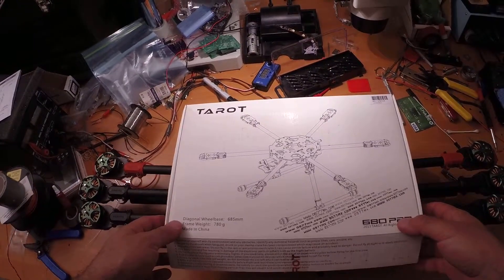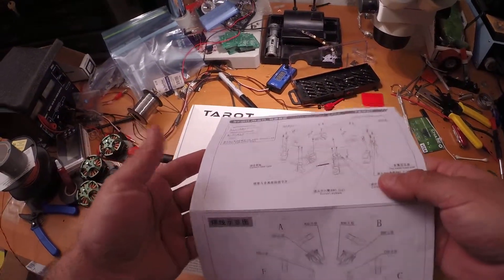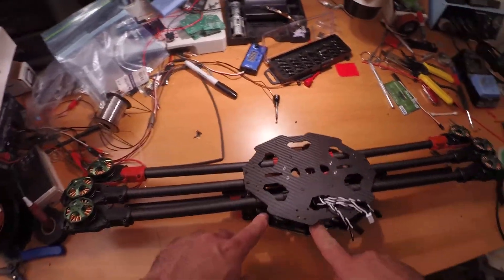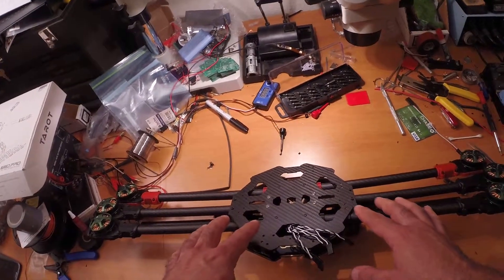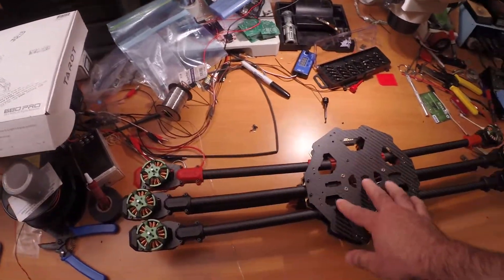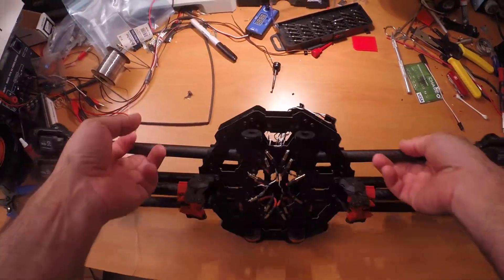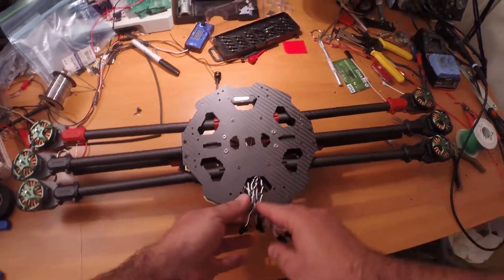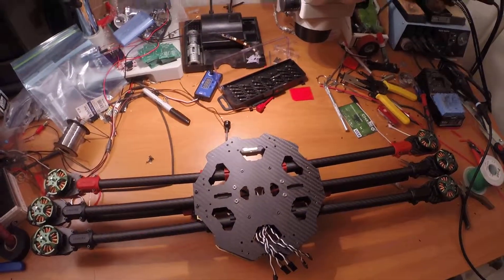Tarot 680 Pro Build and tips: Part 1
Short video about building the Tarot 680 Pro and how I deviated from the instructions..

Reversed power distribution board
40 Amp ESC installation
Nylon Washers

Use of the ESC holder requires the replacement on motor mount plate screws with a shorter one so you can add a screw from the bottom.